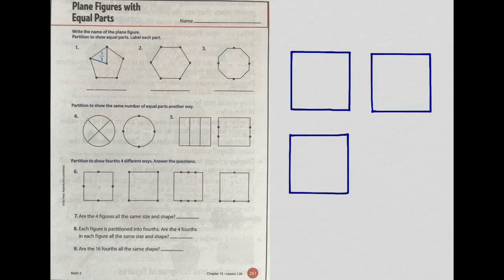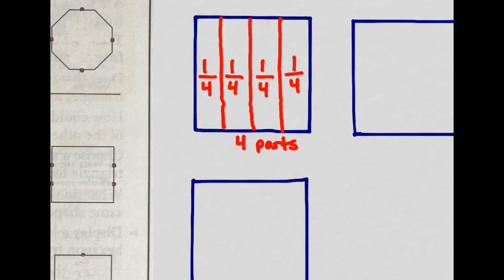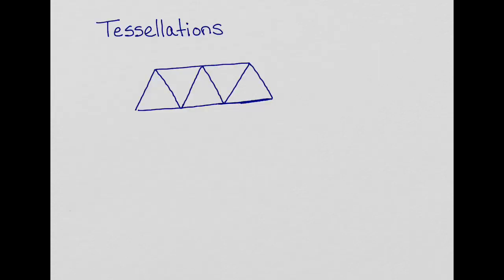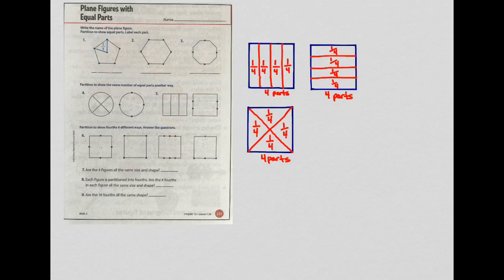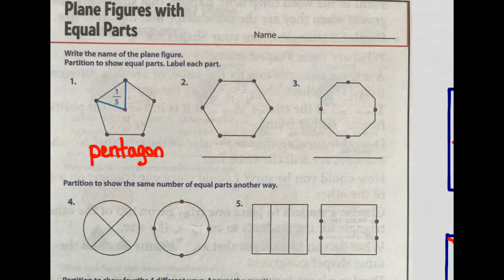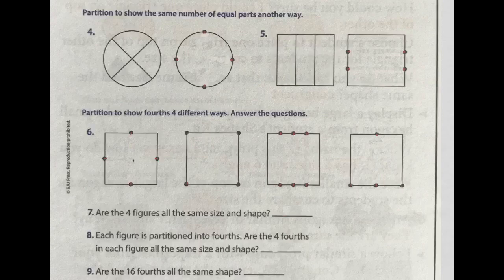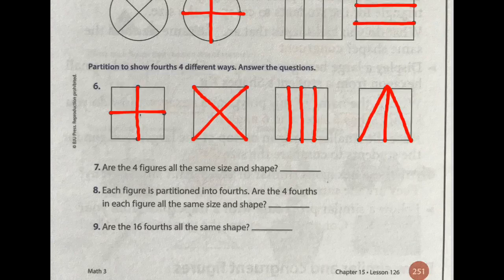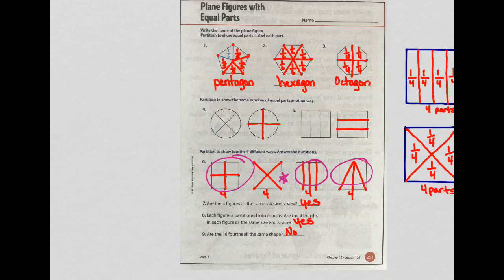Plane Figures, Equal Parts - 3rd Grade Math